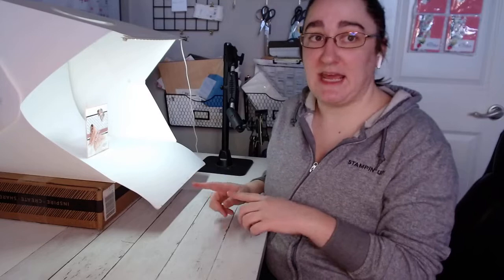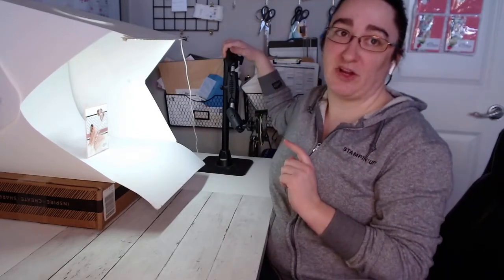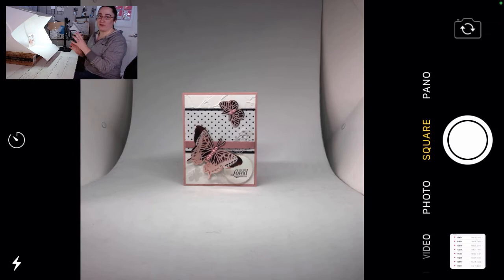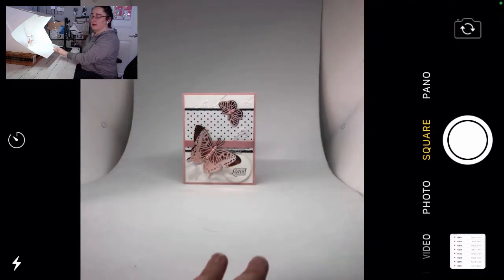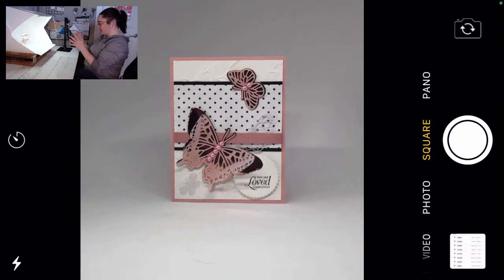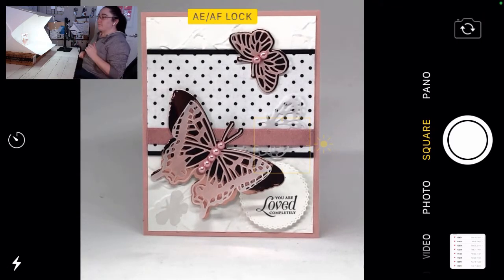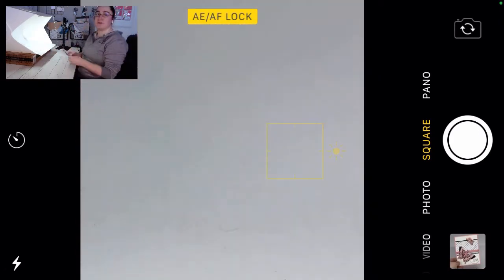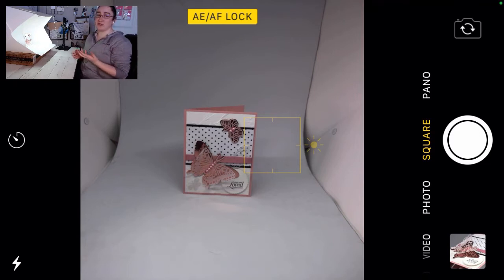Taking Photos of Your Cards - Lightbox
A quick "how to" take photos of your cards with a lightbox! Part of an ongoing series on how to take better photos of your cards and paper craft projects, this is a sneak peek into a training course I'll be doing on April 17, 2021 where we will spend the whole day talking about and learning how to take better photos and videos of projects.